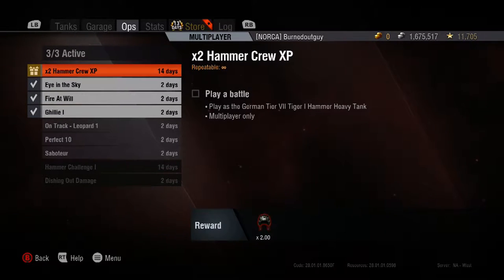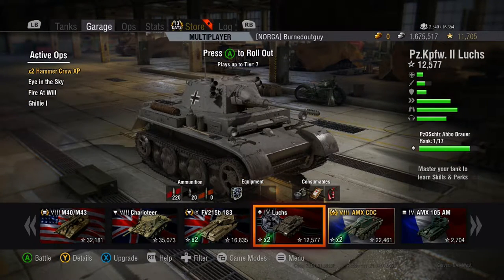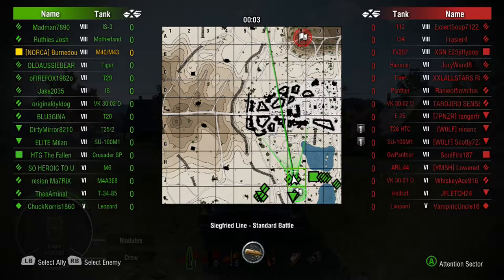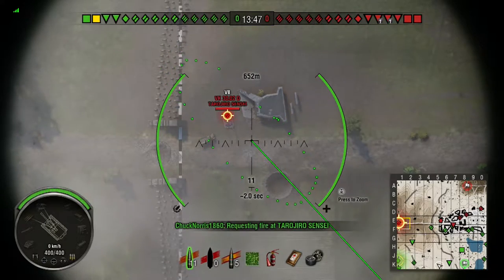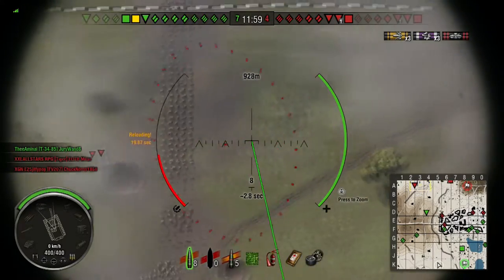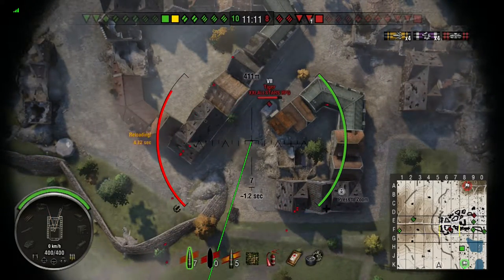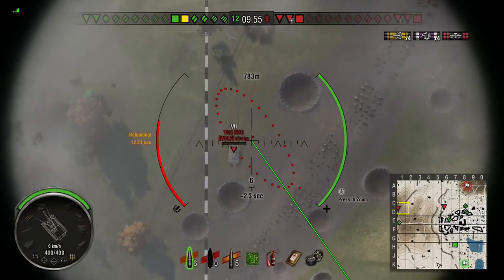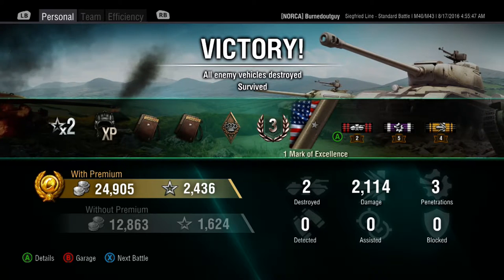World of Tanks - M40/M43 - Hammer Op 1 Complete